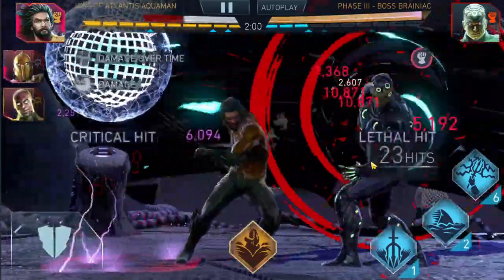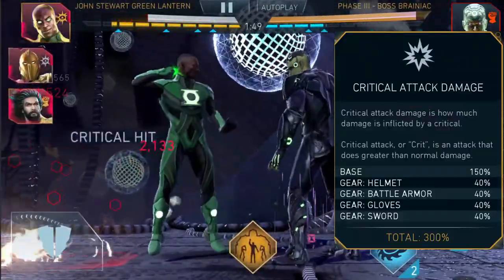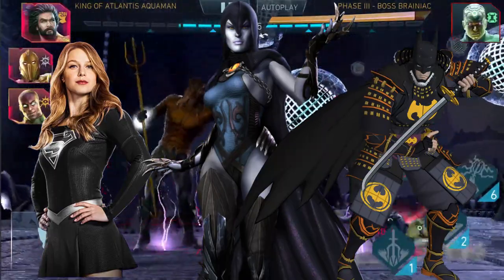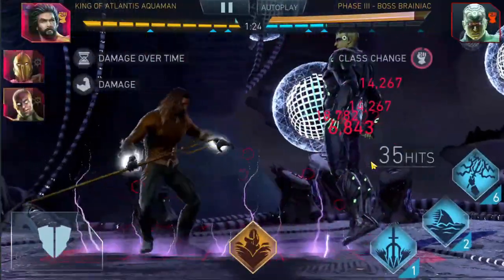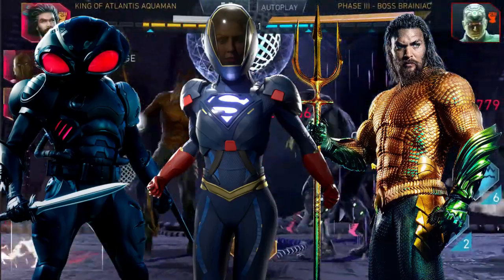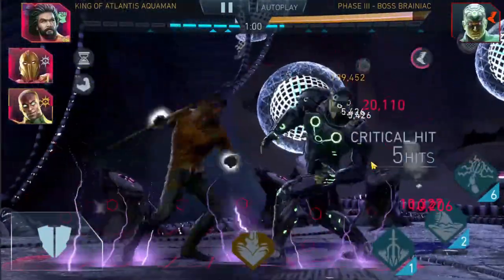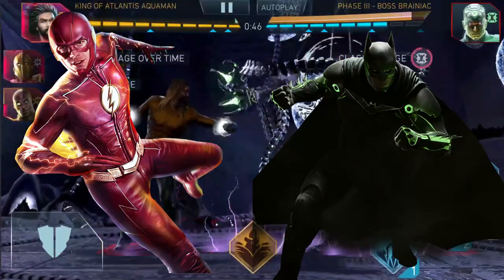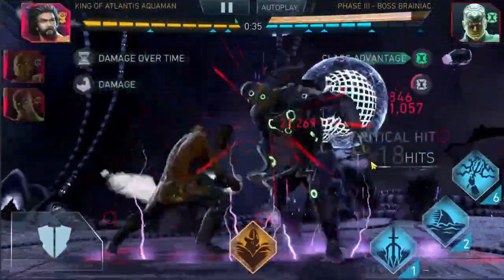Critical Chance And Critical Damage Explained in 90 Sec Injustice 2 Mobile Short Guide